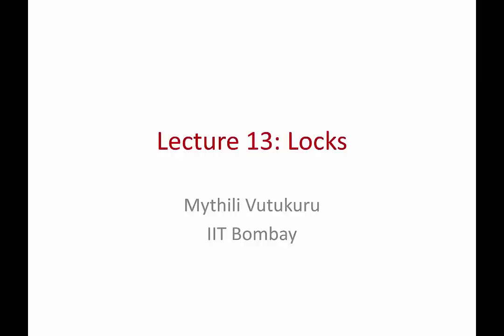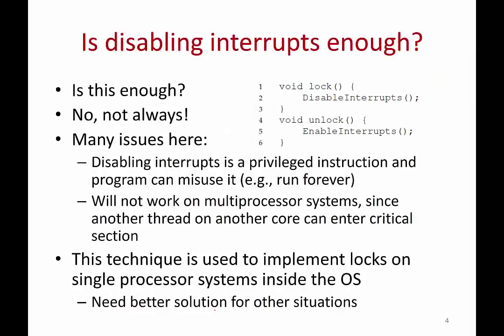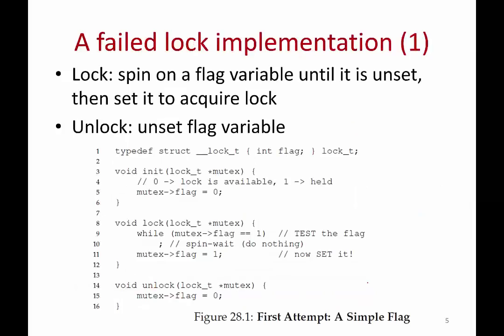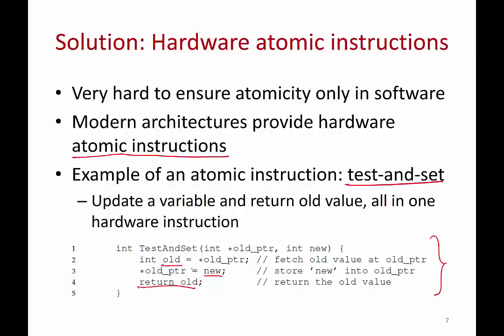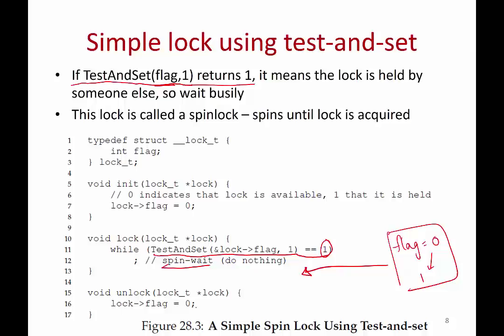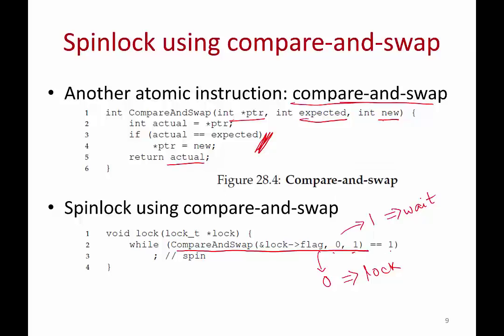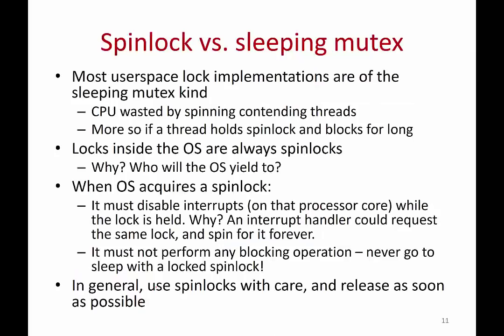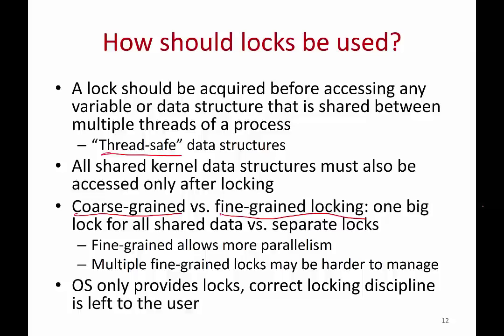Operating Systems Lecture 13: Locks